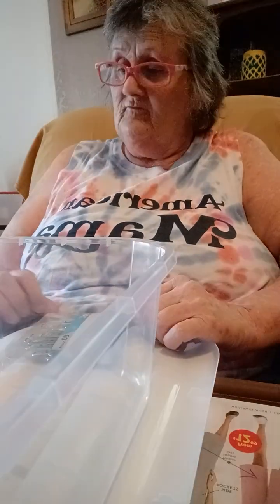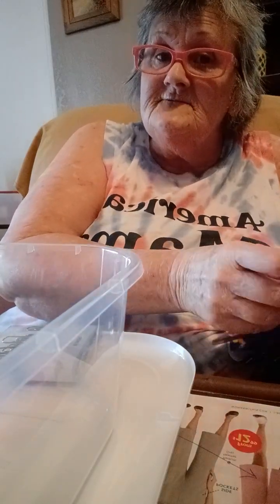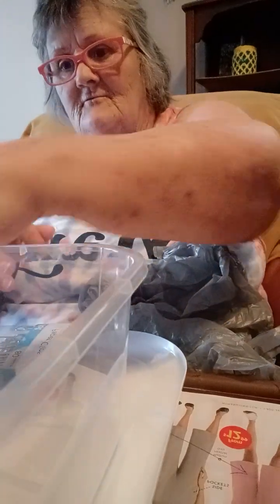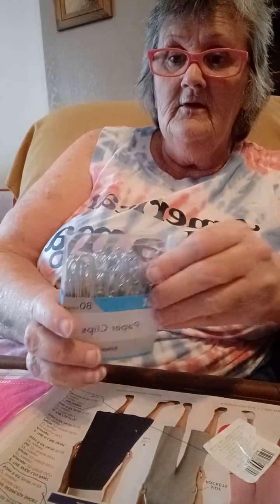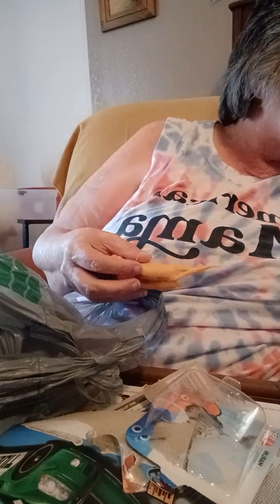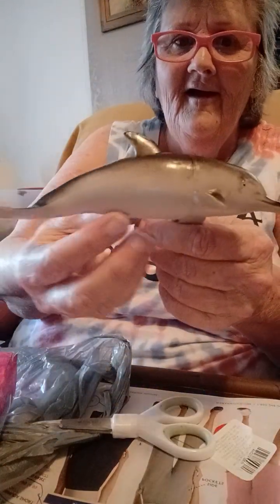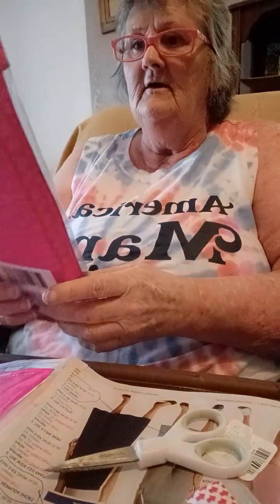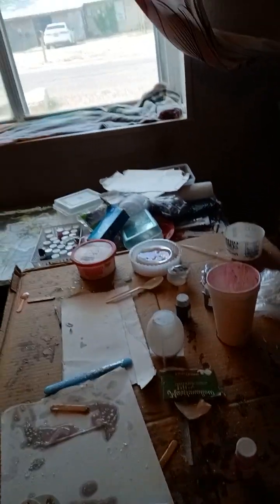Dollar Tree stuff for resin!